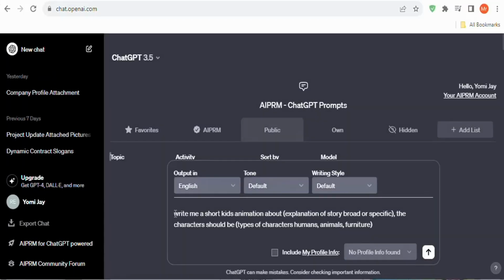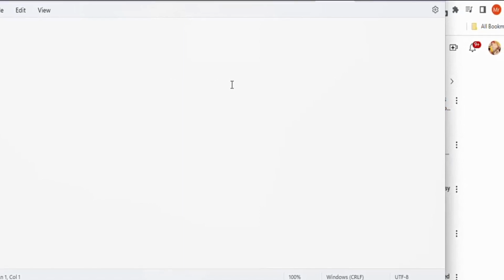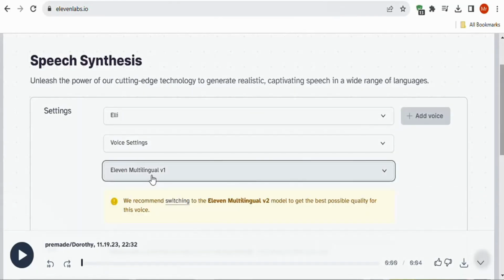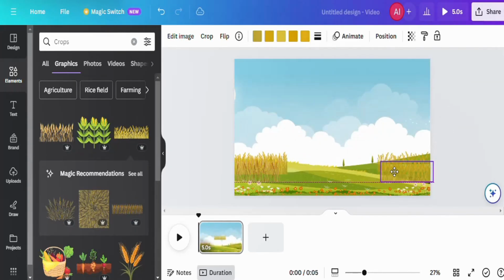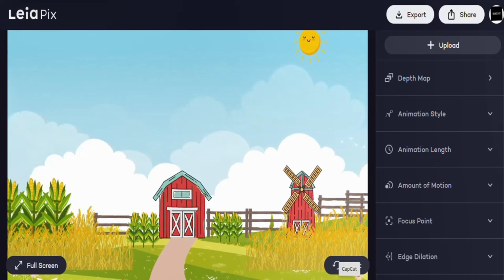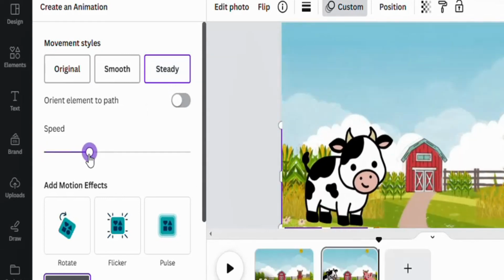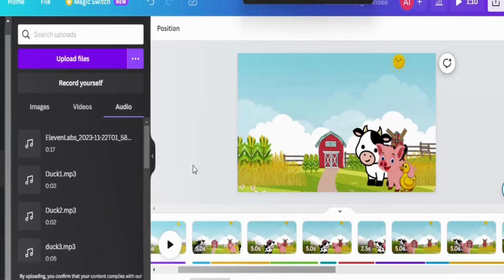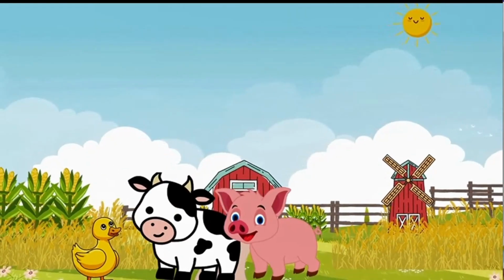5 Steps Guide: Create Faceless Kids Animation Channel Videos In Minutes Using Ai Tools and Canva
🌟 Create captivating animations effortlessly! Learn how to make faceless kids' animation videos using free AI tools and Canva in this step-by-step guide.

🎨 Dive into the world of animation with Canva and unleash your creativity! Follow along as we craft mesmerizing scenes and characters for your Faceless Kids Animation Channel.

👉 Get VidiQ At only $1 To Grow Your Channel Faster!

💰 Discover the potential to earn from this niche—some channels are raking in up to $2000 PER DAY! Imagine the possibilities once you master the art of making money with kids' animation videos.

**Chapters**
Intro-  00:00
Generate Script- 00:31
Generate Voiceovers- 02:35
Create Animation Background- 05:00
Generate Animated Scenes-  09:00
Add Background Music-  11:41
Conclusion- 13:58

🚀 This tutorial breaks down the process into easy steps. From generating scripts using AI tools like ChatGPT to animating scenes and adding voiceovers, you'll learn it all.

💡 Get started today and embark on your journey to a successful faceless YouTube channel. Create animations with Canva, explore free AI animation tools, and make your mark in the world of kids' animation!